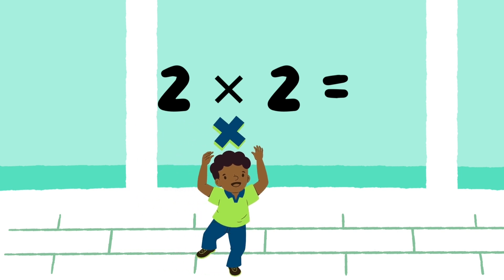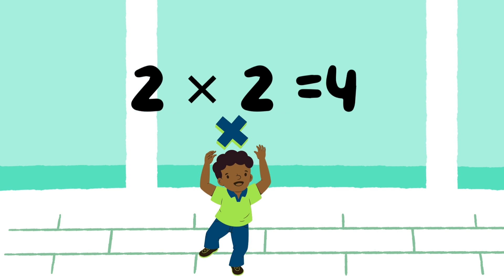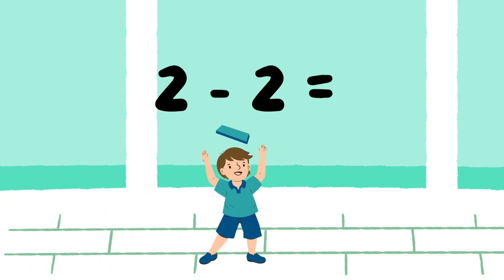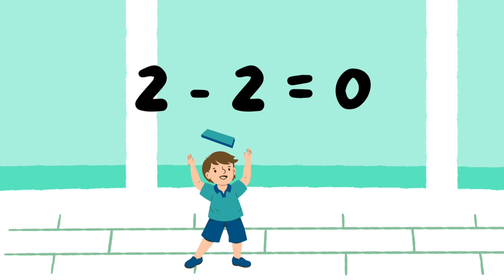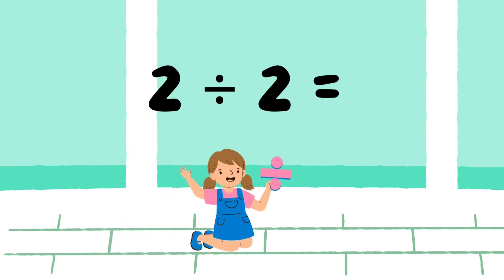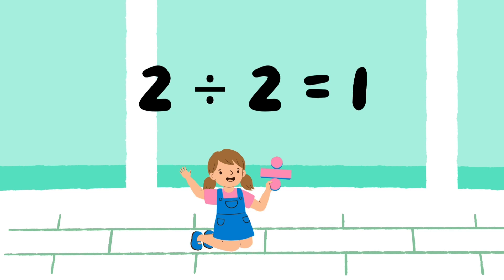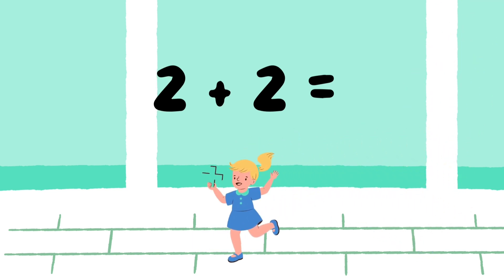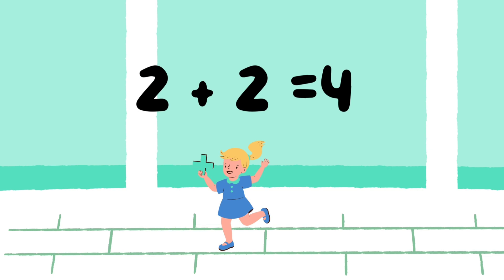Number song for children | nursery rhymes | Maths activity | Kids Number song